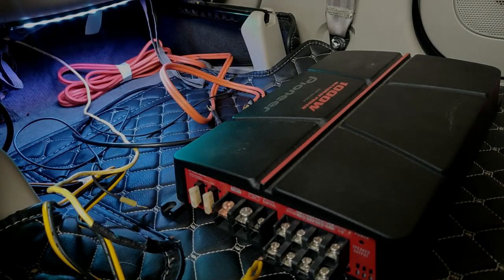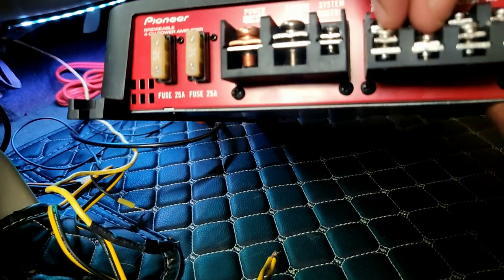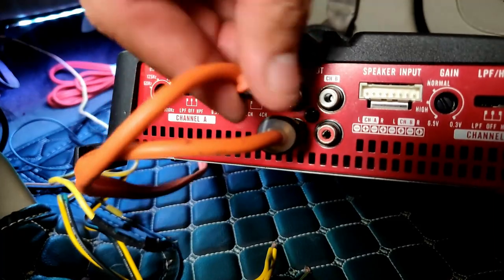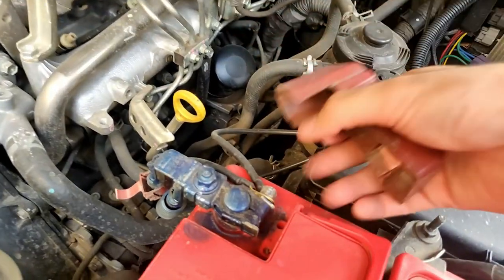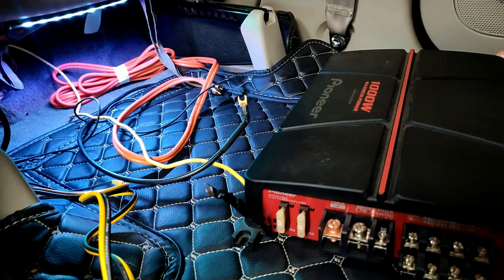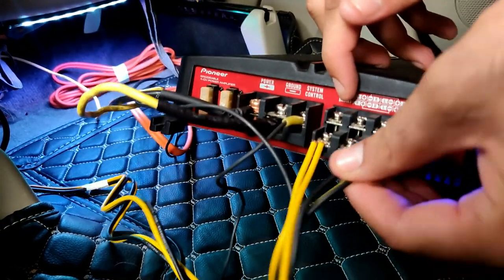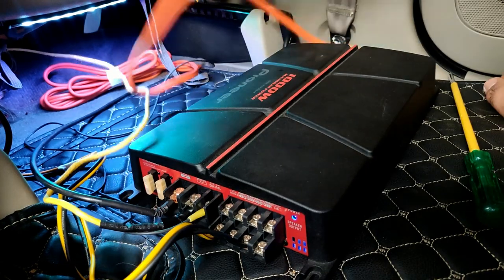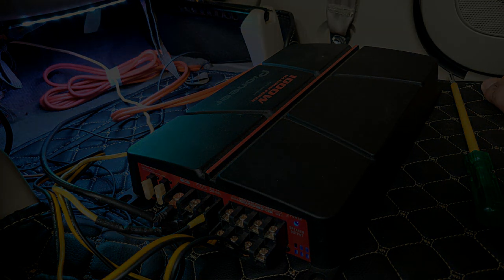How To Connect A Car Amplifier | Amp Connections and Terminals | Pioneer 1000W 4 Chanel Amplifier